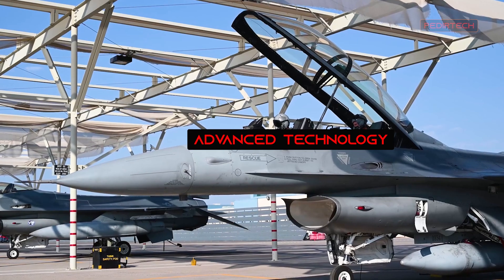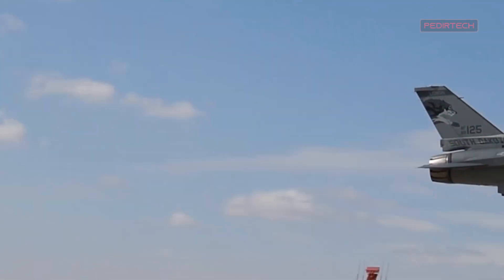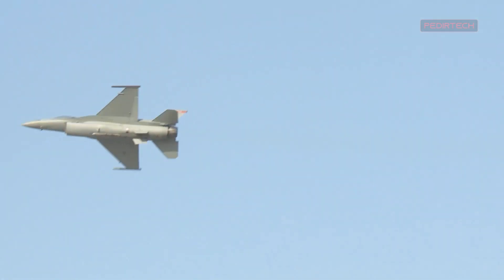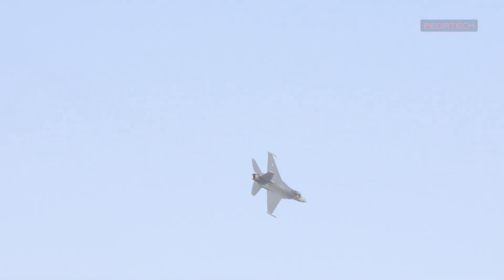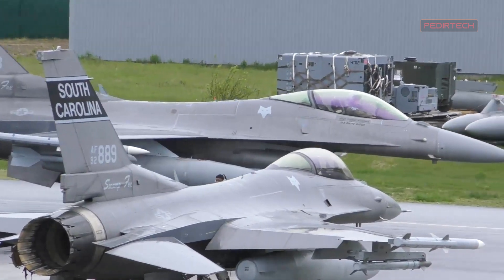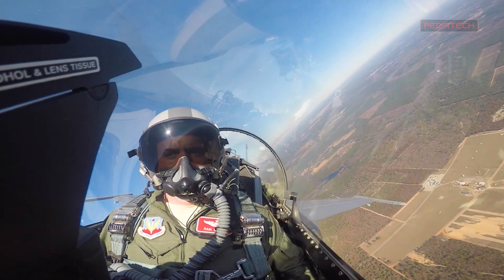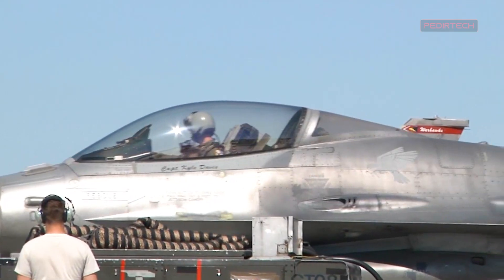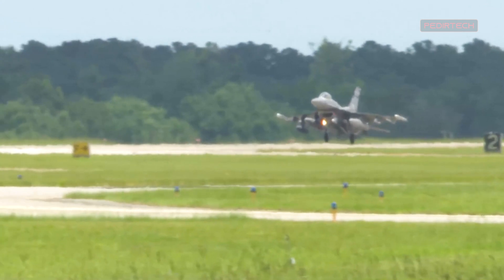F-16 Block 70 72 Viper Jet: A Closer Look at The King of US Military Air Force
The F-16 Block 70/72 Viper: A Closer Look at the Future of Military Aviation.

The F-16 Block 70/72 Viper fighter jet that has been designed to meet the demands of modern air warfare. This aircraft is considered to be the future of military aviation, as it boasts a range of advanced technologies and capabilities that make it one of the most formidable fighters in the skies. In this video, we will take a closer look at what makes the F-16 Block 70/72 Viper such a game-changer in the world of military aviation.

01:13 - Advanced Technology.

The F-16 Block 70/72 Viper is equipped with a range of advanced technologies that make it one of the most capable fighter jets in the world. For example, it features an Active Electronically Scanned Array (AESA) radar, which provides superior detection and tracking capabilities. This radar is coupled with an advanced data link system, allowing the F-16 Block 70/72 Viper to share real-time information with other aircraft and ground-based systems.

Another key technology found in the F-16 Block 70/72 Viper is its avionics suite, which includes advanced displays and controls that make it easier for pilots to operate the aircraft. The cockpit of the F-16 Block 70/72 Viper has been designed to provide a high level of situational awareness, making it easier for pilots to make quick and accurate decisions in the heat of battle.

02:22 - Superior Performance.

The F-16 Block 70/72 Viper is designed to perform exceptionally well in air-to-air combat and air-to-ground missions. It features a highly maneuverable airframe that is capable of reaching speeds in excess of Mach 2, making it one of the fastest fighter jets in the world. Additionally, its advanced engines provide it with superior acceleration and maneuverability, making it a highly effective aircraft in close-quarters combat situations.

The F-16 Block 70/72 Viper is also equipped with a range of advanced weapons systems, including air-to-air missiles, air-to-ground bombs, and guided rockets. These weapons systems allow the aircraft to engage a wide range of targets, making it a highly versatile platform that can be used in a variety of different scenarios.

The Future of Military Aviation.

The F-16 Block 70/72 Viper represents the future of military aviation, as it provides a high level of capability in a compact and highly maneuverable platform. Its advanced technologies and superior performance make it one of the most capable fighter jets in the world, and it is sure to play a major role in the future of military aviation. Whether it is used in air-to-air combat, air-to-ground missions, or other scenarios, the F-16 Block 70/72 Viper is set to be one of the most important aircraft in the skies for years to come.